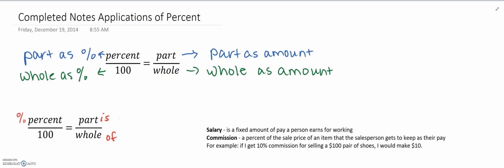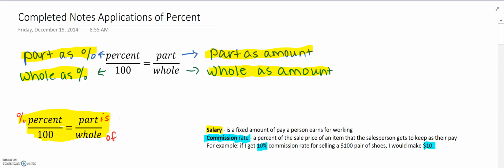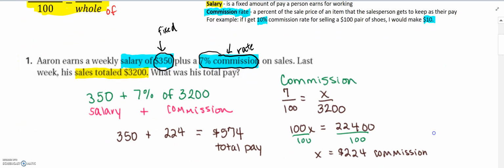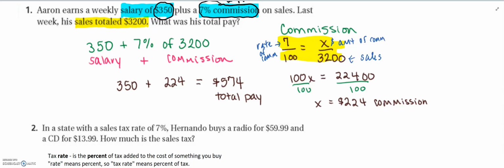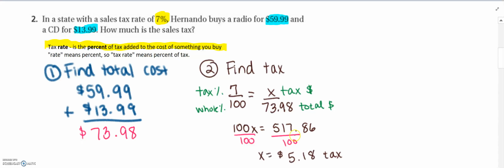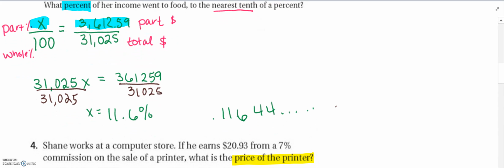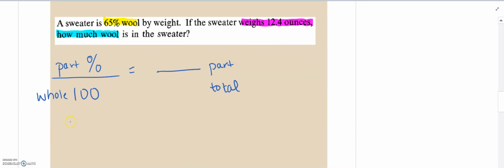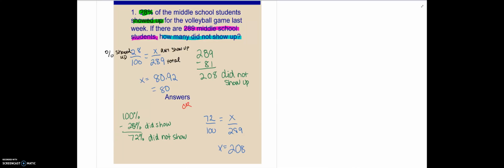Applications of Percent using Proportions